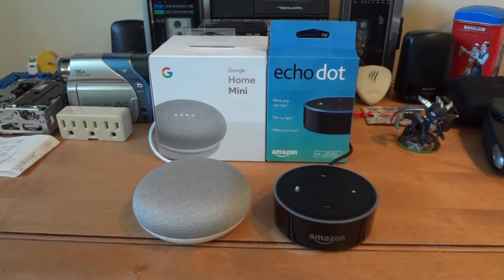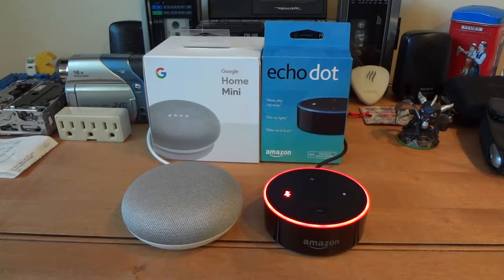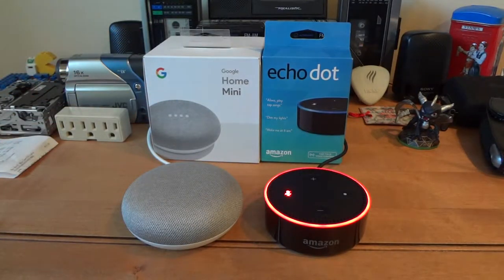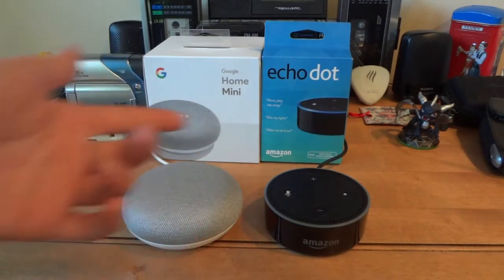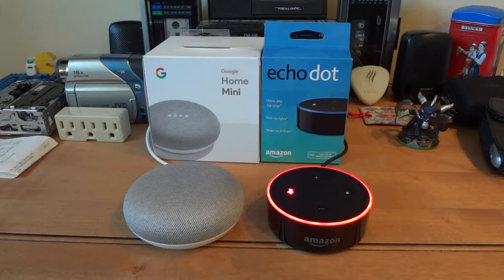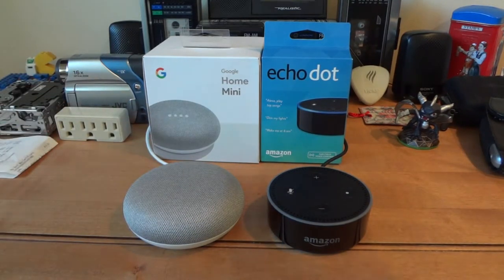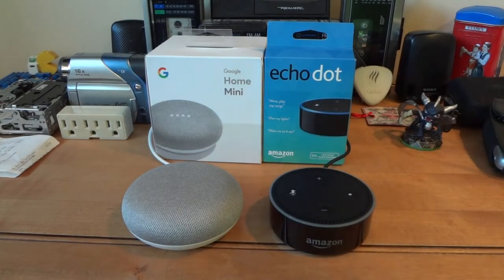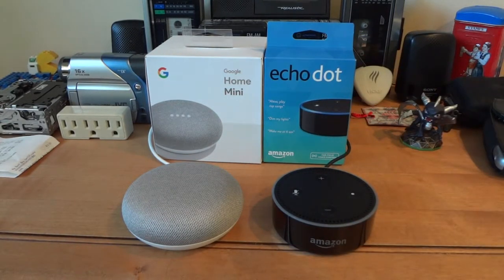Comparison and Review of the Amazon Echo Dot and the Google Home Mini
My personal review of both the Google Home Mini and Amazon Echo Dot.

Want to get yourself a Google Home mini?

Want to get yourself a amazon echo dot?